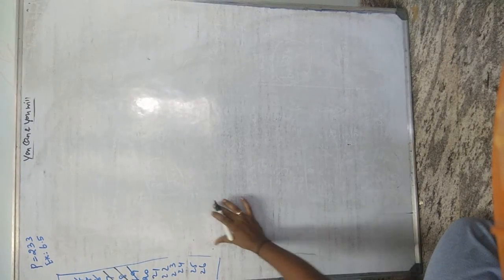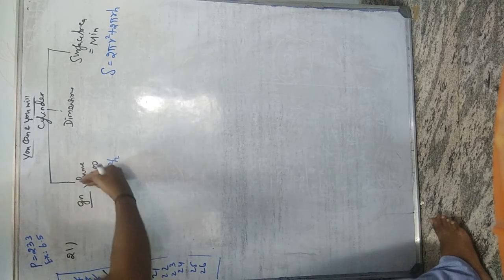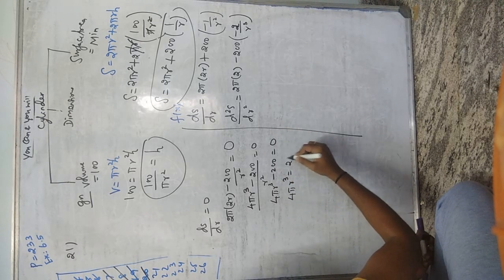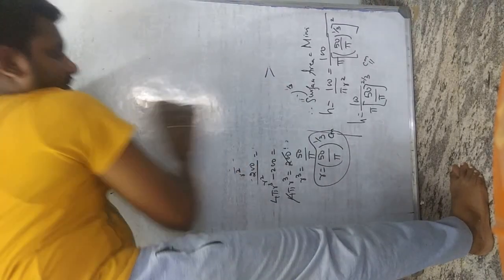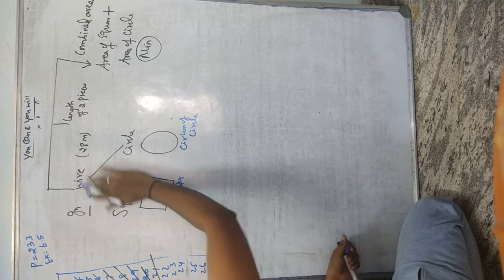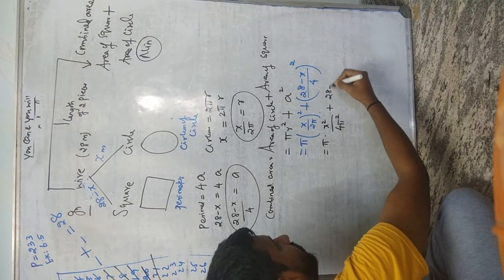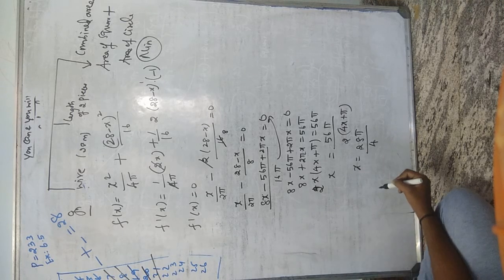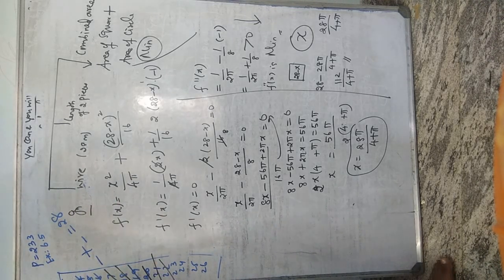MOHAN- AOD WORD PROBLEM 4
YOU CAN &YOU WILL- APPLICATION OF DERIVATIVES WORD PROBLEMS 4